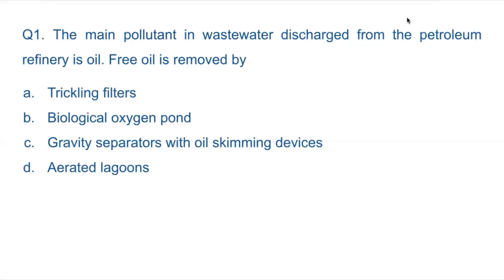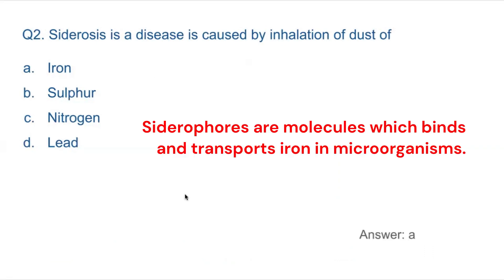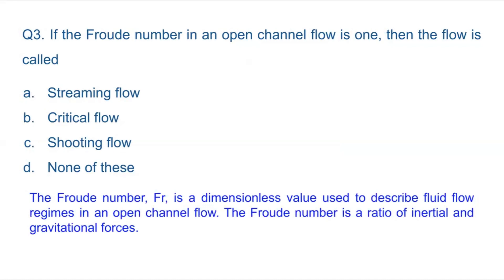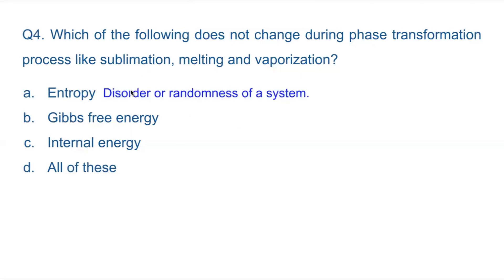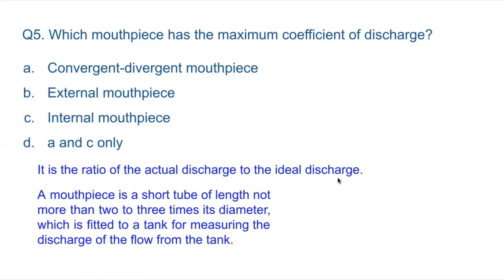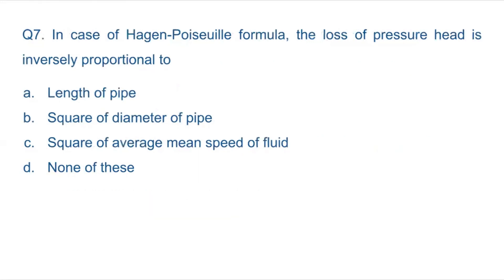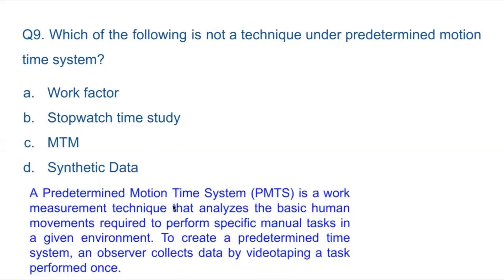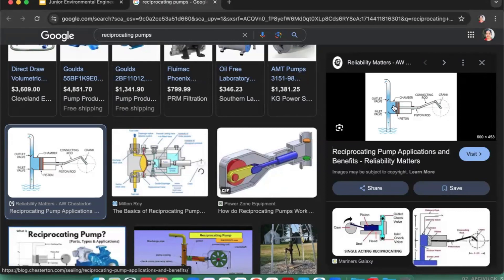PYQs for Junior Environmental Engineer @DPCC Part 1#jee